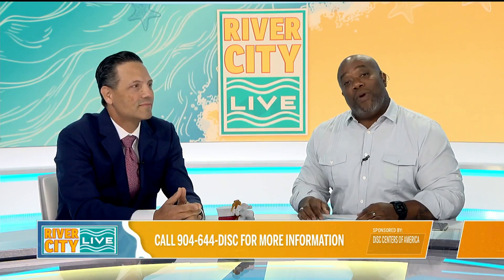Meet Dr. Glass In Jax - non surgical spine solutions for you!